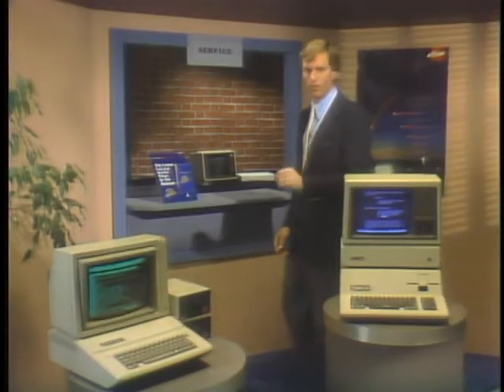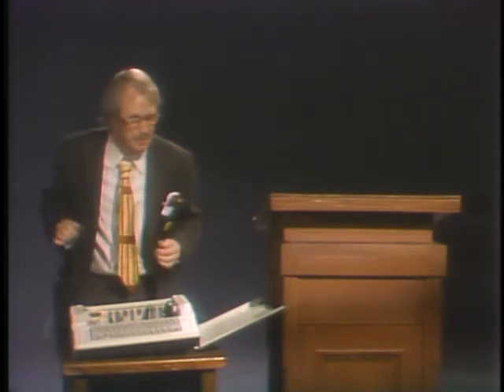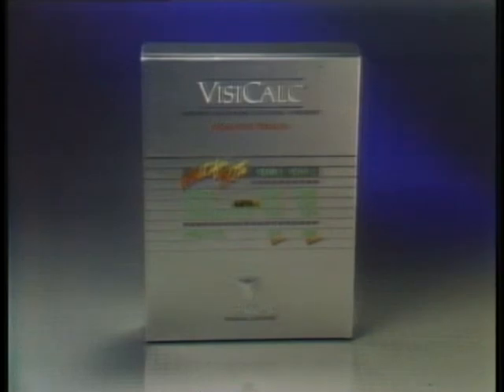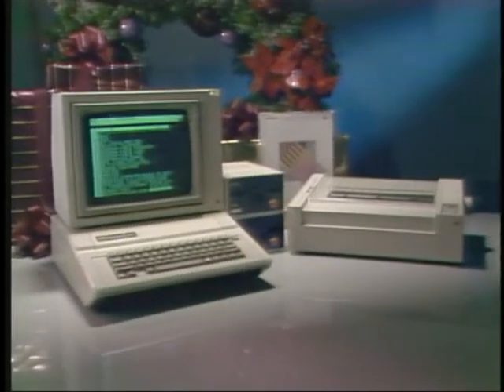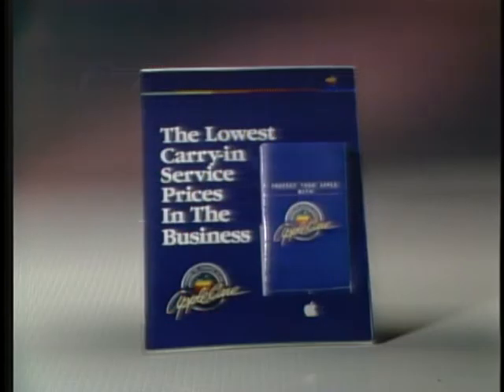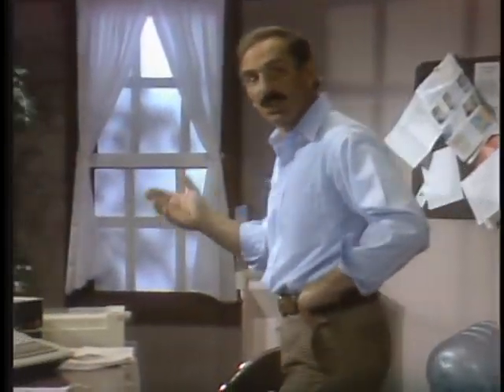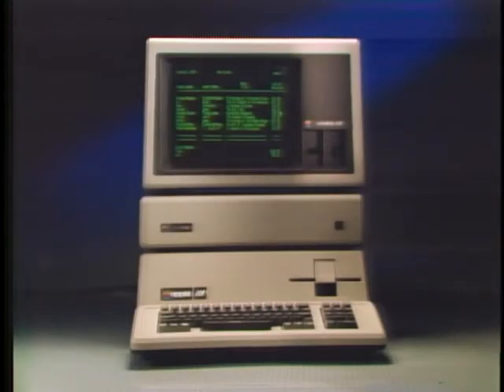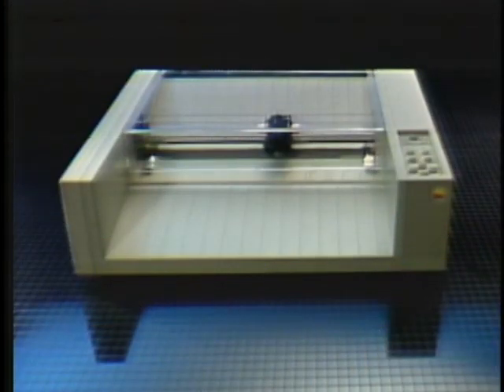Apple Information Center Interactive Laserdisc - Side 2: Holiday Promotion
Date of disc mastering: October 27, 1983
This side is for the most part the same as side one, however contains a number of promotions for software and hardware for the Christmas season.

Purchased in 2003 and uploaded a number of years ago as a modified video to make use of Youtube's then popular annotations and chapter jumping.
This is a raw dump from the disc I made in 2013. No effects, cuts or upscaling has been performed. There is a very small amount of disc rot starting about halfway through that starts as a line of discoloration and by the end is an untrackable line.